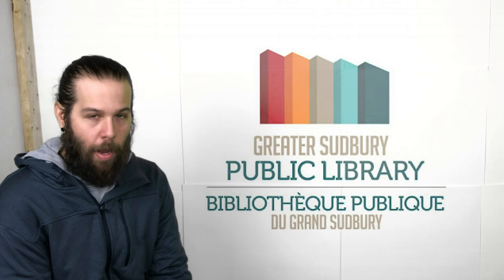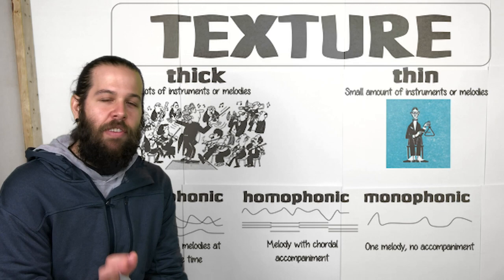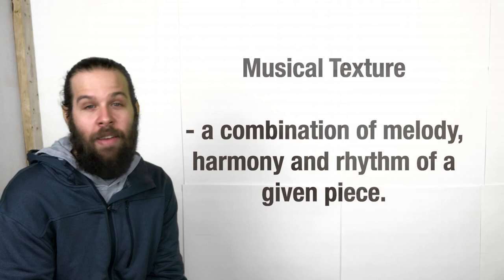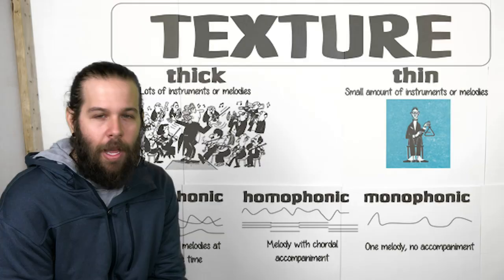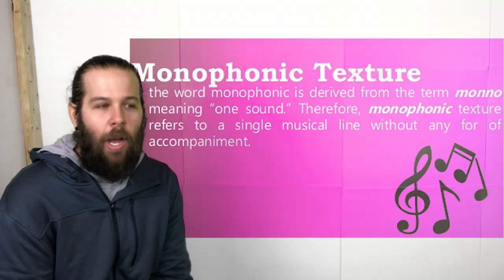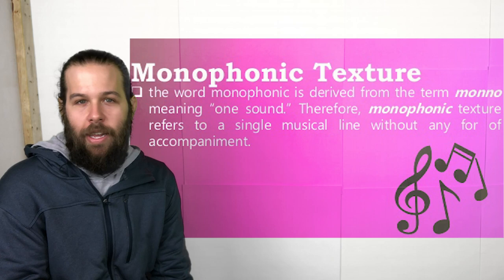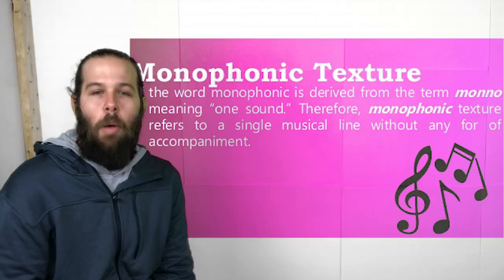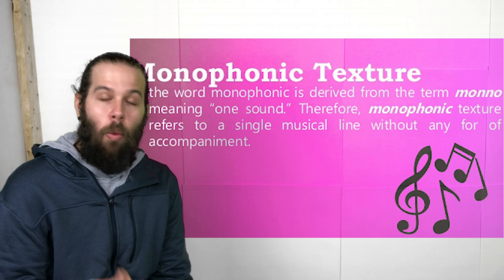Music Class with Mr. Miron: Texture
Do you miss music class?

Fear not as the Greater Sudbury Public Library and Mr. Miron have you covered! The GSPL is teaming up with local singer-songwriter Malik Miron to bring music class to you in the comfort of your own home.

Music Class with Mr. Miron is geared towards 4th to 8th graders.